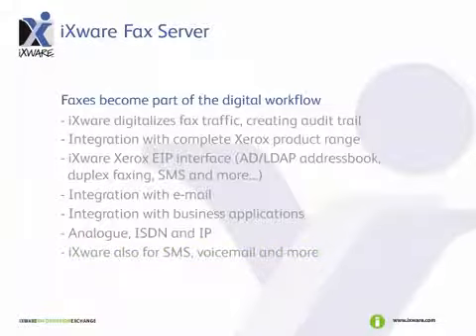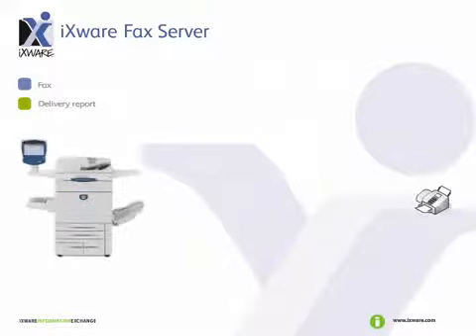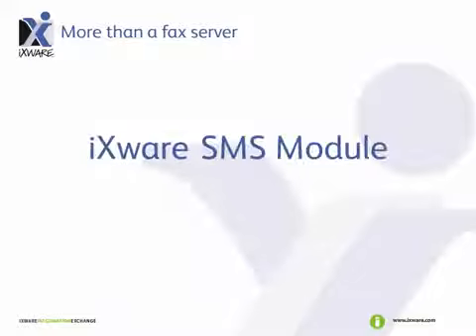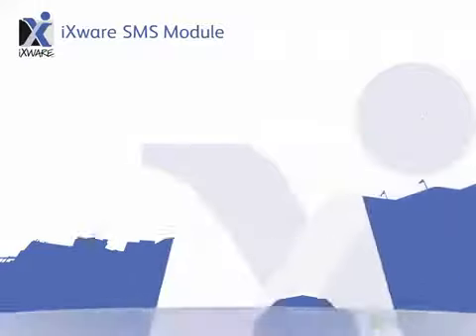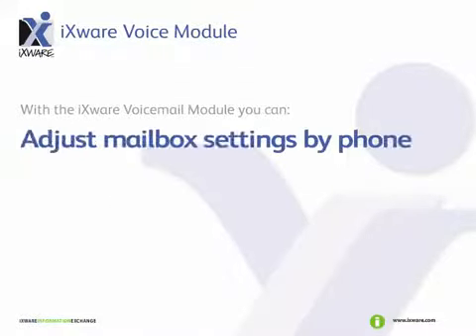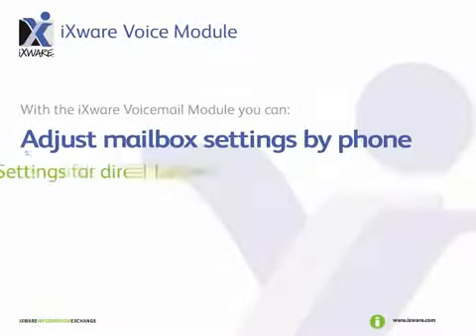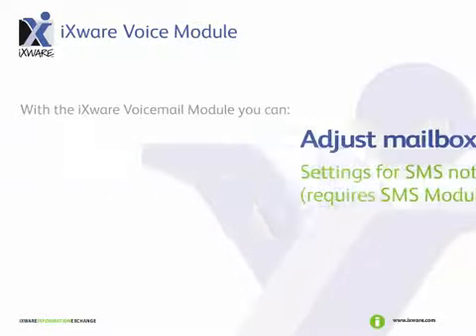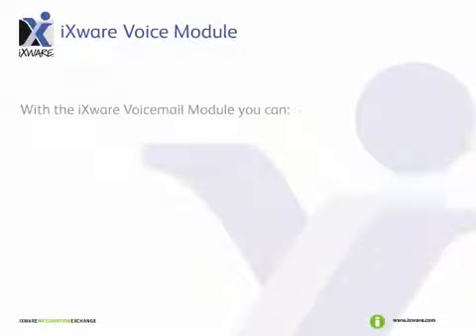Xerox's New Faxing Solution - 2009, QDoxs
A demo about how the iXware Fax (and Unified Messaging) Server can integrate with Xerox Multifunctionals, e-mail environments and business applications.

iXware Unified Messaging: Fax, SMS, E-mail and Voice.